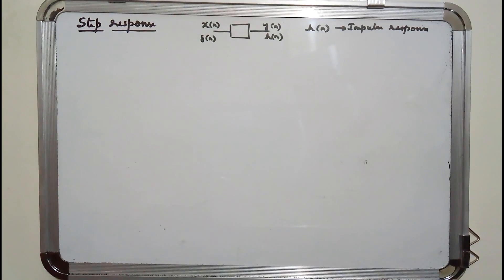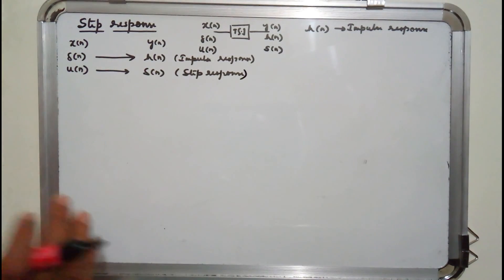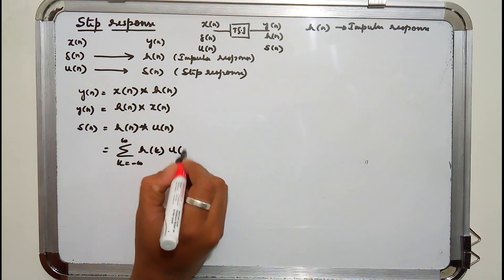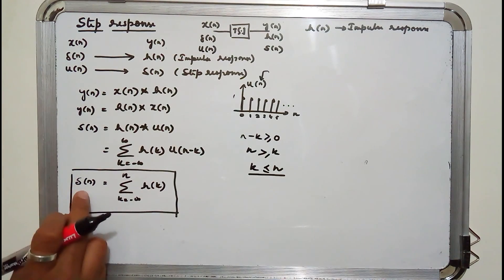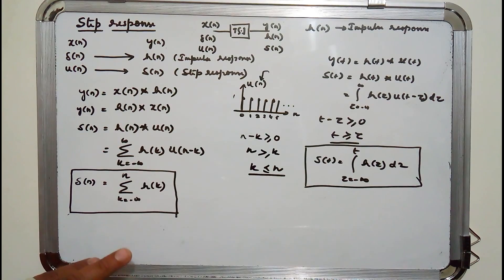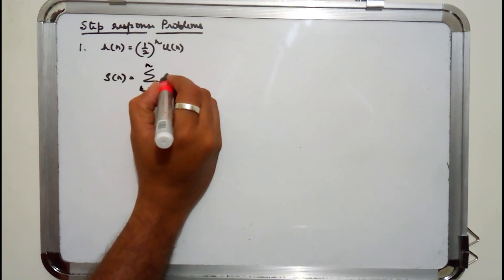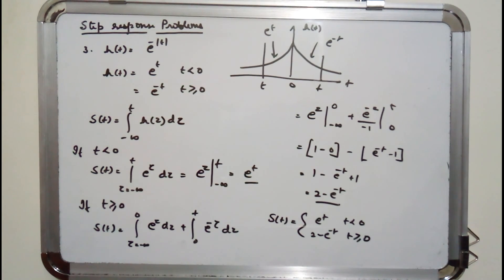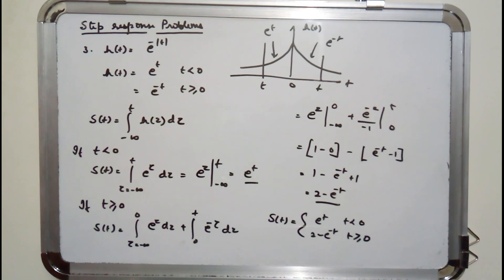Step Response Introduction And Problems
This video deals with Step Response Introduction And Problems . Here main emphasis is given for finding step response of the system given impulse response.